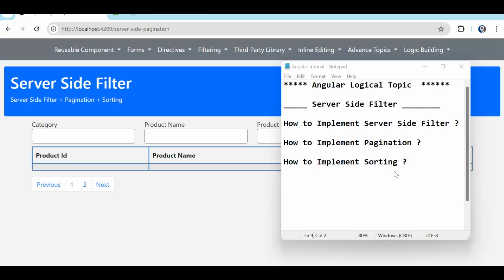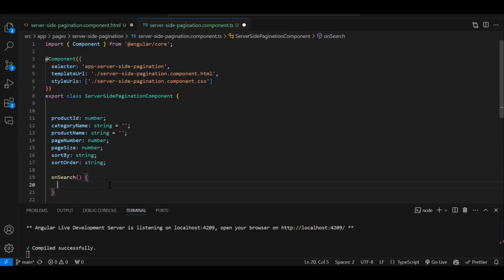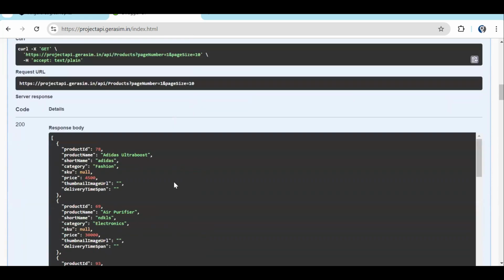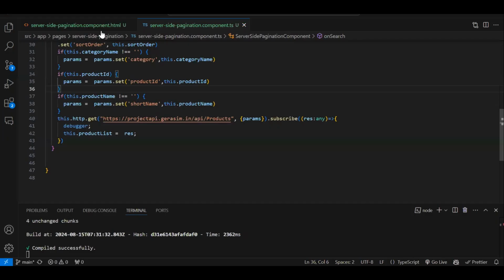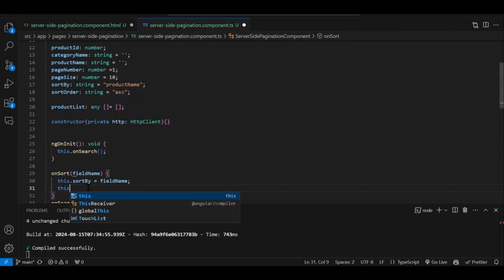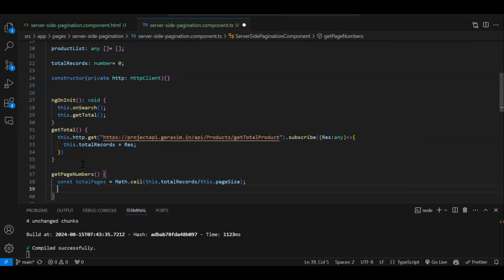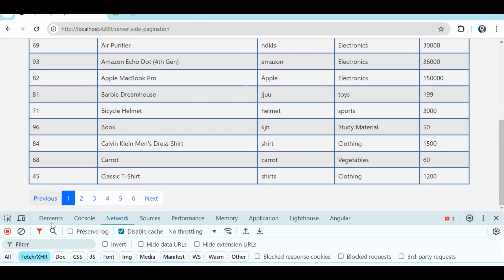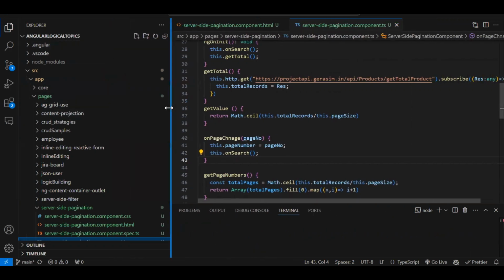Angular Server Side Filter , Sorting & Pagination | Angular Tutorial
In this video I have explain how we achieve Server Side Pagination, Sorting and Filter.

Angular Server Side Pagination | Angular Sorting | Angular Server Side Filter | Angular Server Side Filter  with Pagination | Angular Server side Filter with API | angular Pagination| Angular table filter

Angular CRUD | angular CRUD with api | angular inline table editing | angular 18 | angular tutorials

angularacademy.in